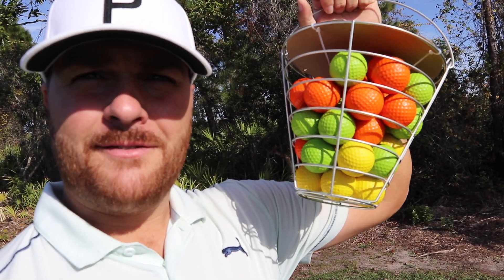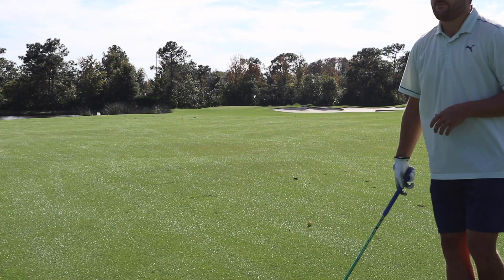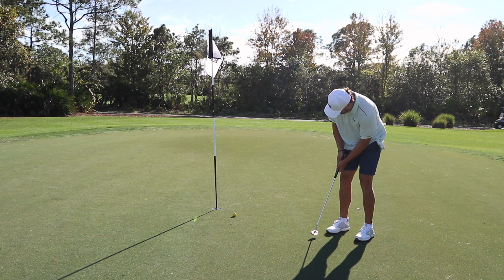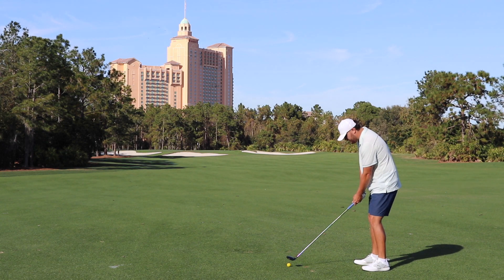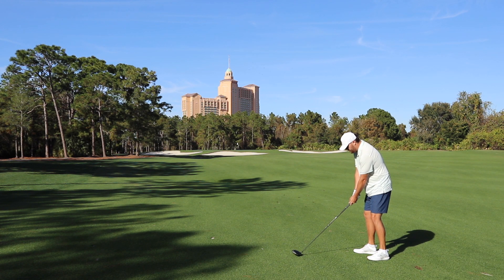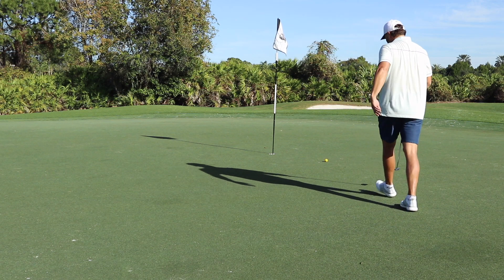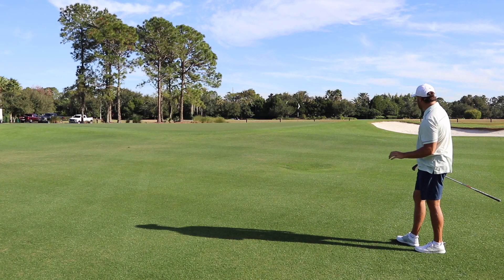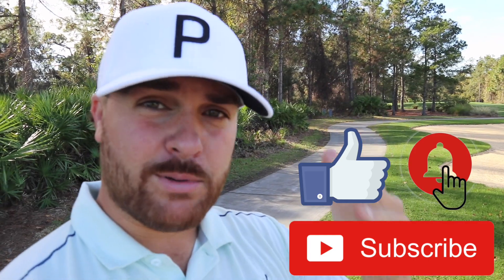I Played Golf With Foam Golf Balls!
This was friggin hard boys! Be sure to comment more challenges you would like to see me do! Enjoy!